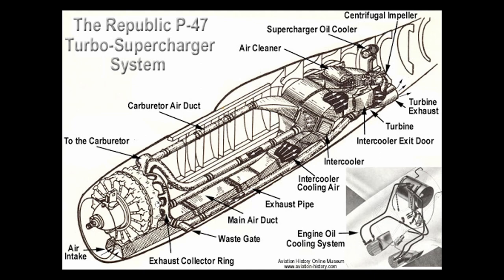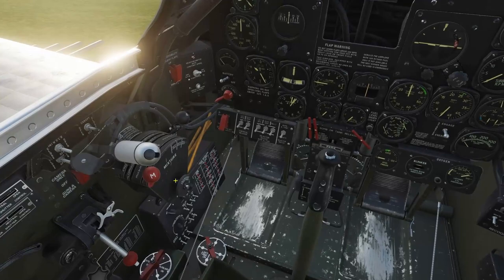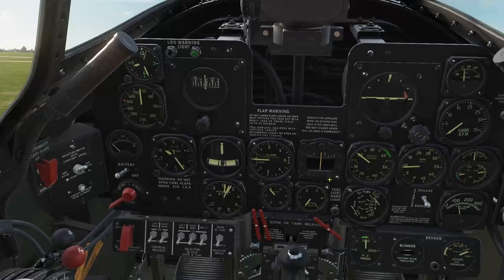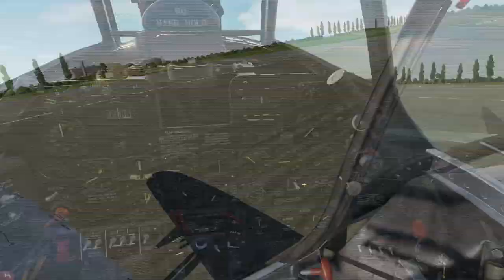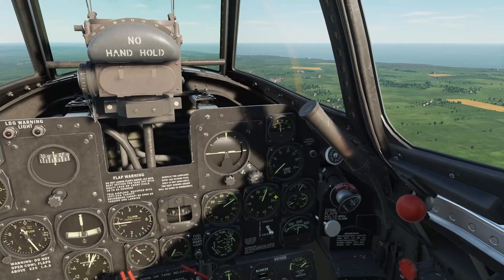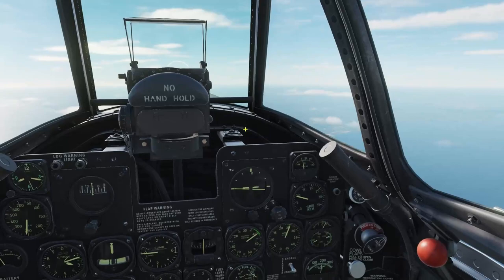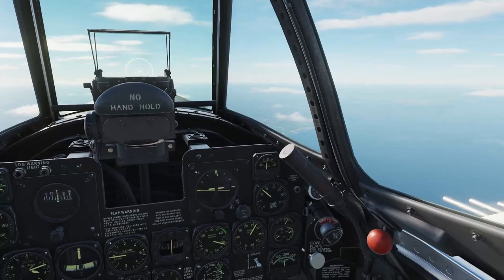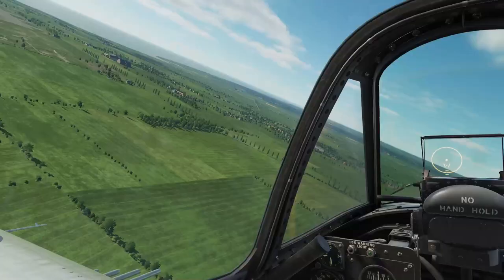P-47 Engine Management - DCS World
In today's video we'll learn how to manage the engine in the P-47, arguably the most complex engine that we have in DCS. We're going to cover all the different phases of flight; startup, takeoff, cruise, combat, and landing. A lot of work and research went into this one, so I hope you enjoy it!

If you are looking for a virtual squadron to join, the 62nd Virtual Fighter Squadron is open to all DCS pilots and we invite you to come fly with us!

Chapters:
00:00 Beginning
02:42 Startup
11:17 Takeoff
18:46 Cruise
23:30 Turbocharger
27:16 Combat
31:04 Landing